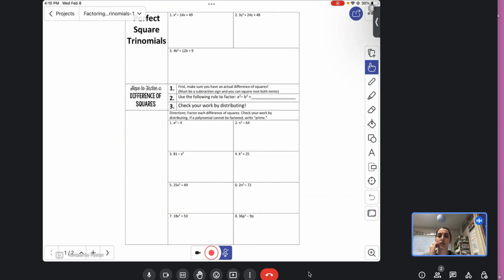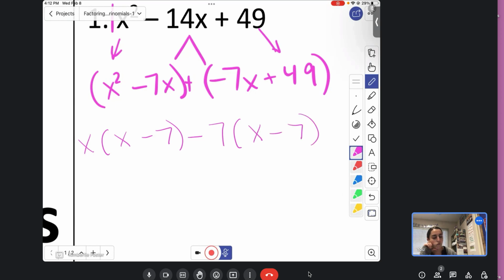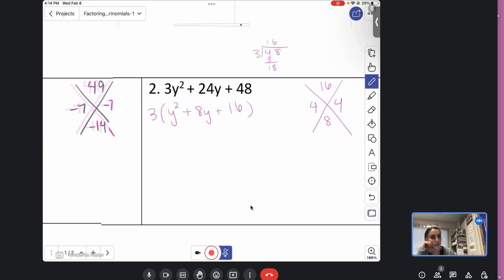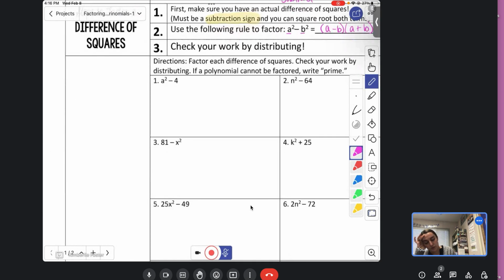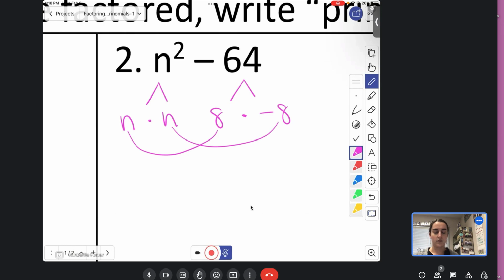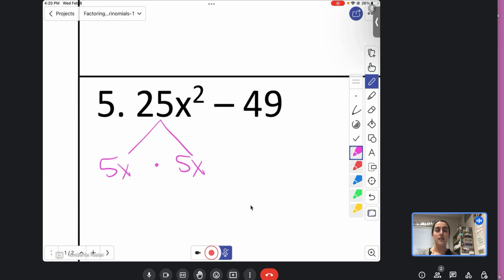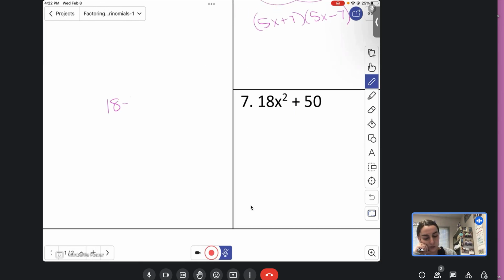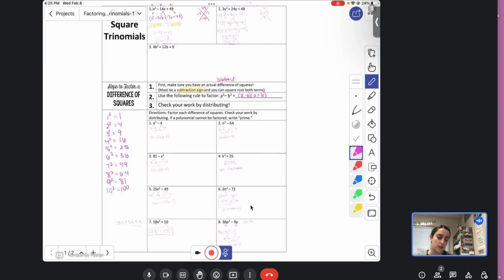Perfect Square and Difference of Squares Trinomials